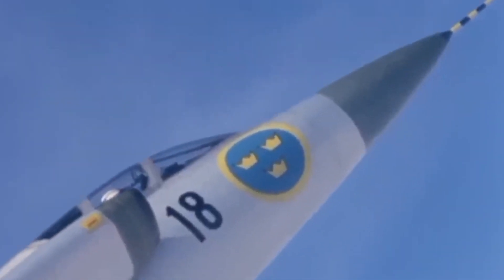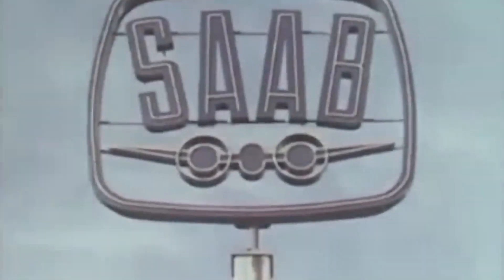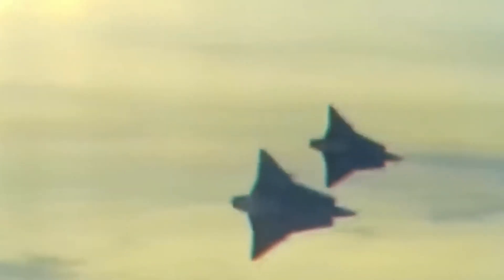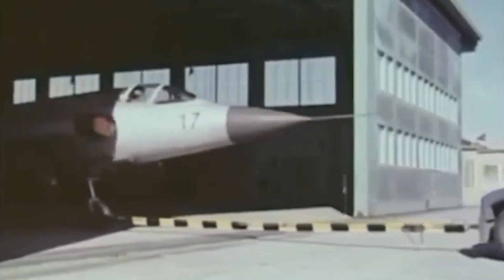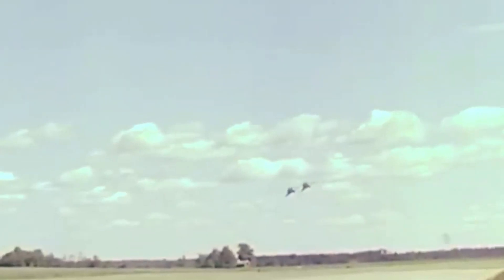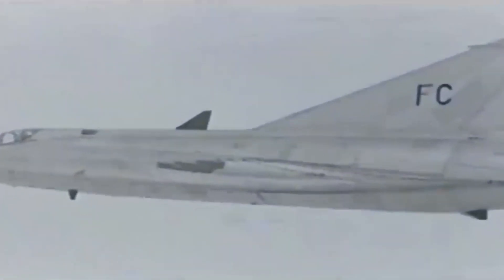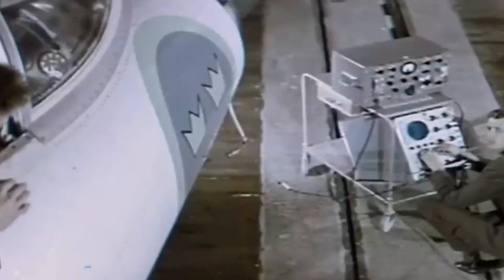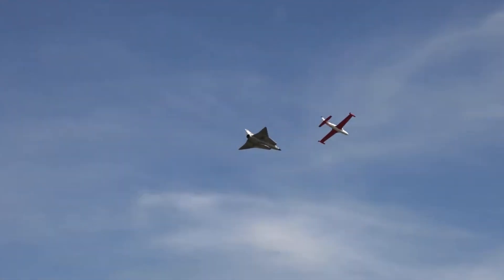Did the Saab J35 Draken serve a pivotal role in the 1960s?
In the 1960s, Swedish engineers at Saab dared to tread where others hesitated - venturing into uncharted territory with a tailless double delta wing aircraft, the J 35. Despite its lack of historical knowledge, they pursued their audacious vision with unwavering determination.

This bold design presented formidable challenges, particularly during landing, thanks to its unstable double delta configuration. But amidst the turbulence, an unexpected gem emerged - the Cobra maneuver.

During high-alpha stalls, test pilots found themselves on the edge of control, but they cracked the code. By swiftly adjusting the angle of attack, they harnessed the Cobra, turning the J 35 into a stunning air brake that could instantly reduce speed.

Out of this daring endeavor, the Saab 35 became an aviation icon, a testament to human audacity and innovation, and a symbol of Sweden's indomitable spirit. It etched its name in the hallowed halls of aviation history, leaving an indelible mark.

Music

Mystery Documentary Cinematic Music - by cleanmindsounds

1:28 A New Idea

3:25 Nordic Dragon

5:26 Cobra Maneuver

7:33 Not too Bad